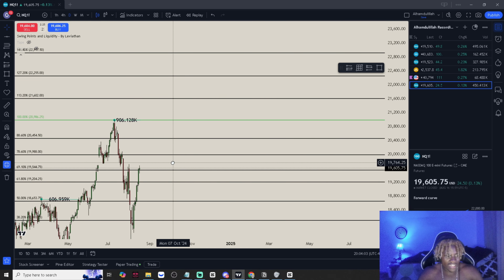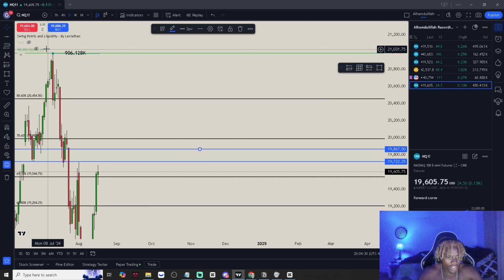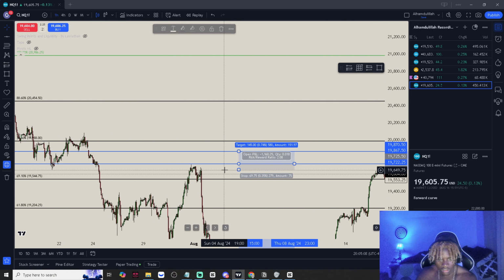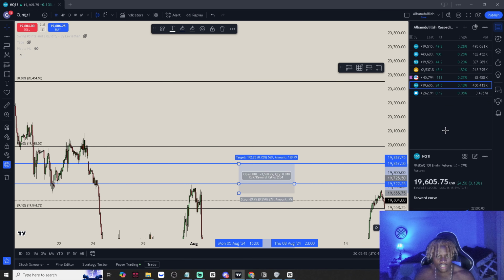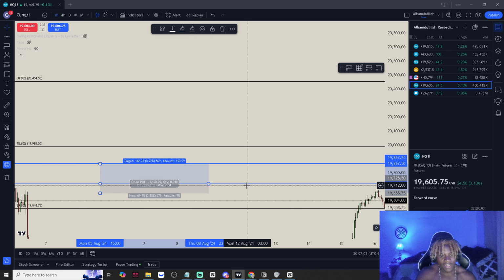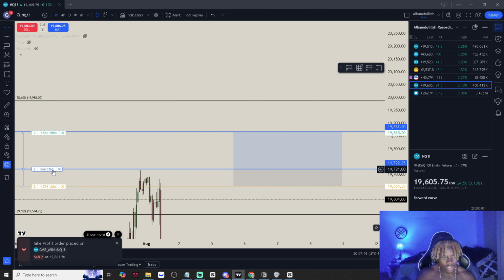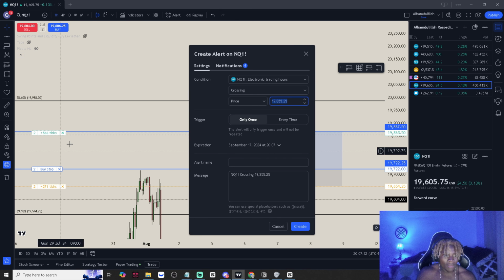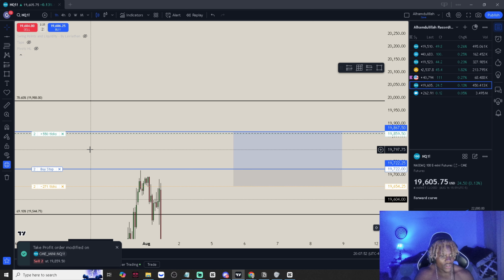How To Control Trading Anxiety